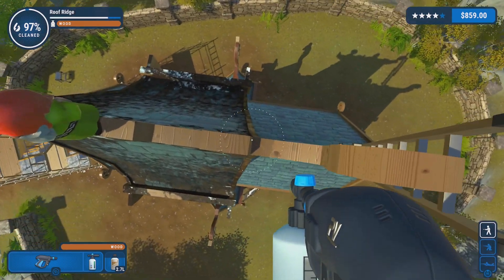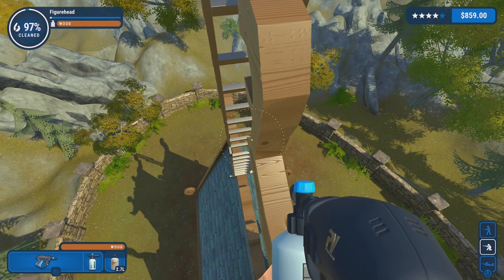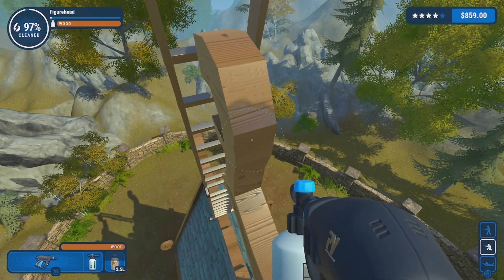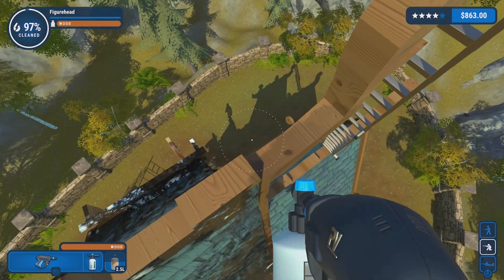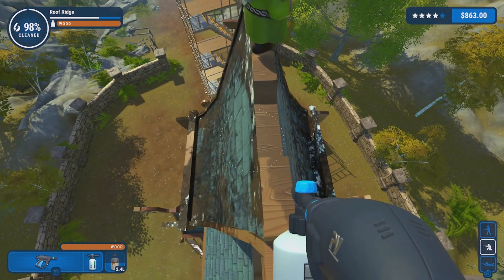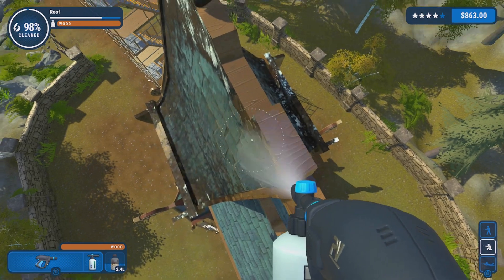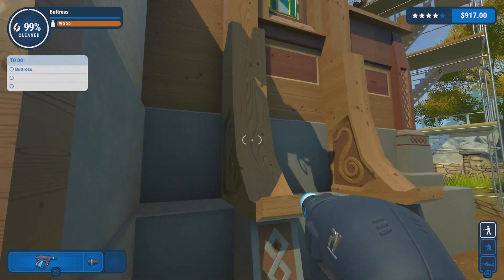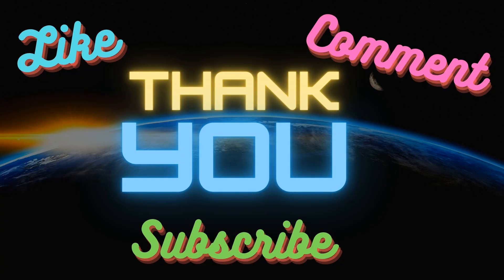Gnome Sweet Gnome Achievement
Interested in Investing in stocks:

ROBINHOOD (Get 1 Free Stock When You Sign Up)

Film Editor: Movavi Suite 21
                    CapCut
Capture Card: Elgato HD 60
Tablet: Samsung Galaxy Tab s7
Soundboard: Maonocaster Lite